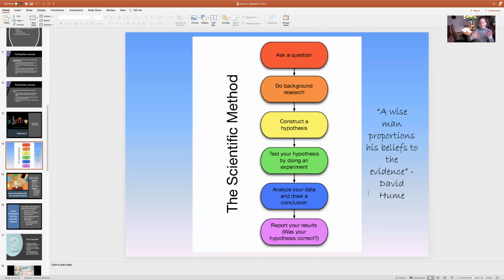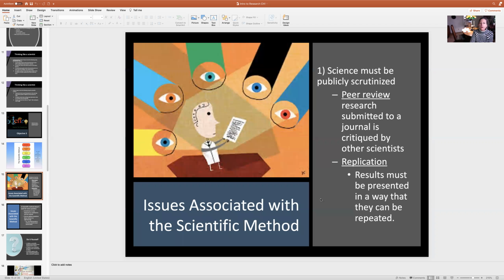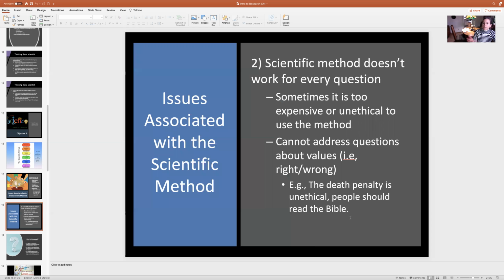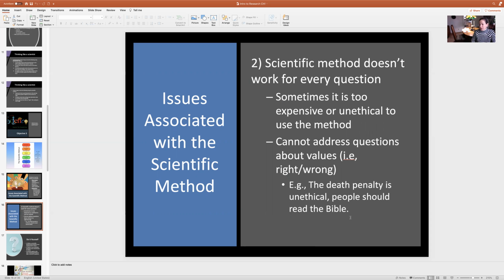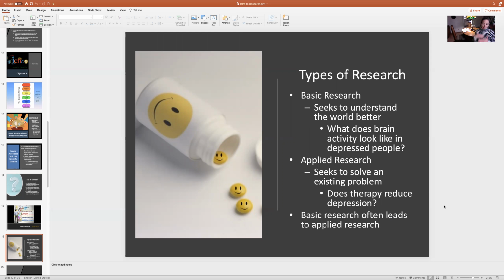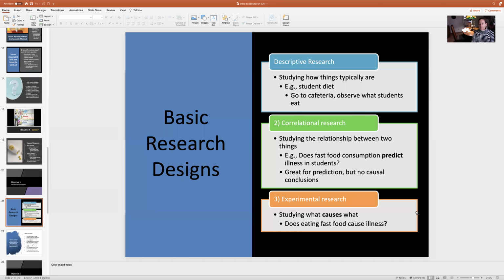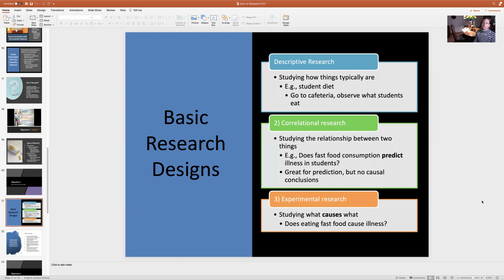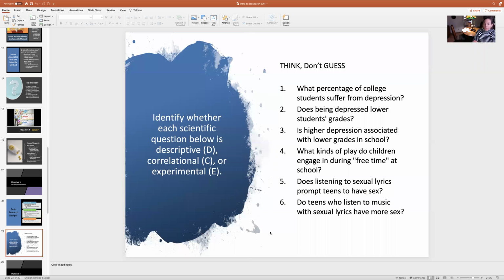PSY 208 Ch 1 Obj 3 6